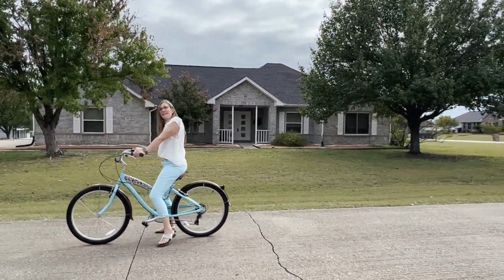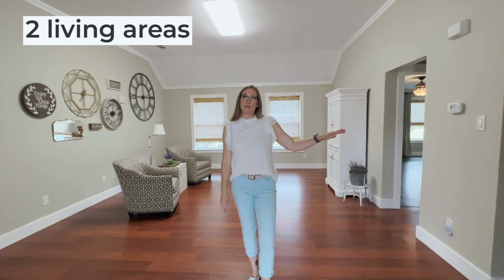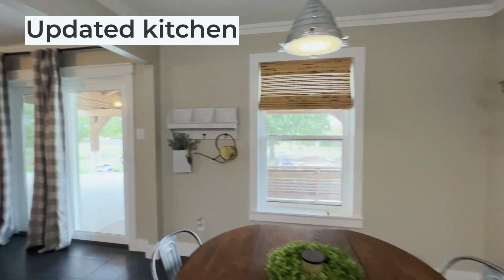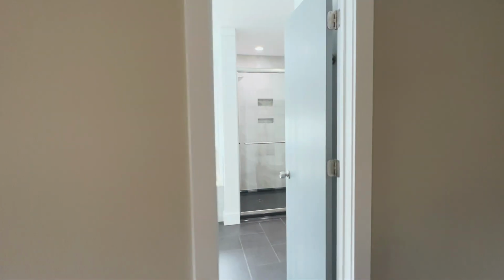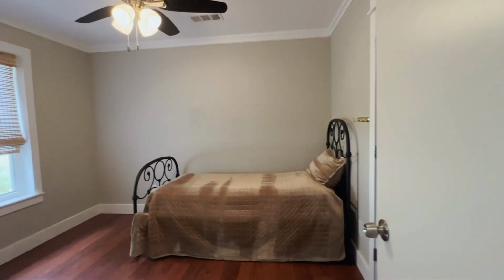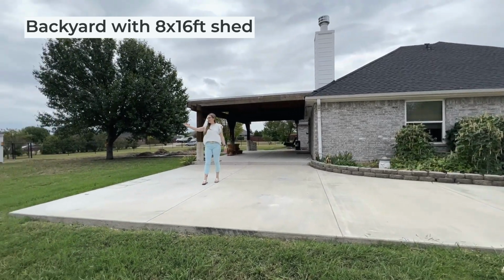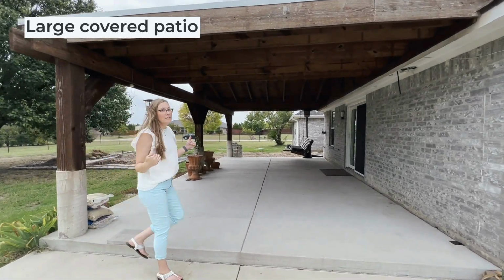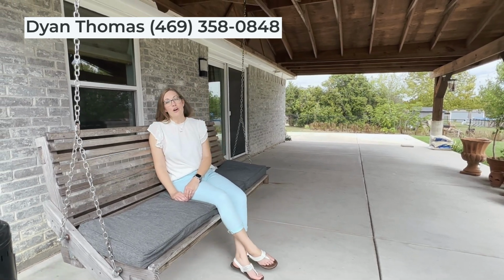100 Abby Lane, Fate, TX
A well-maintained, 1-story gem sitting on almost 1 acre! And it’s located in a peaceful neighborhood near I-30, Rockwall, and Lake Ray Hubbard 🏡. All of this with no HOA…here’s the details.
- 4 bedrooms, 2 baths
- 2 living areas, formal dining room, & updated kitchen
- Family room w/ cozy wood-burning fireplace
- Laundry room w/ additional storage & pantry space
- Decked attic space for additional storage
- Backyard w/ 8x16’ shed & large covered patio

📍 This home is located at 100 Abby Ln here in Fate, and it’s priced at $475,000.

- Dyan

P.S. If you have any questions about this home, or other homes for sale here in the Fate area, give me a call!